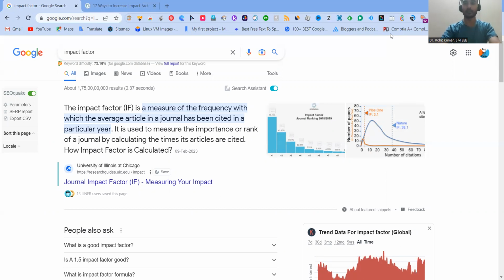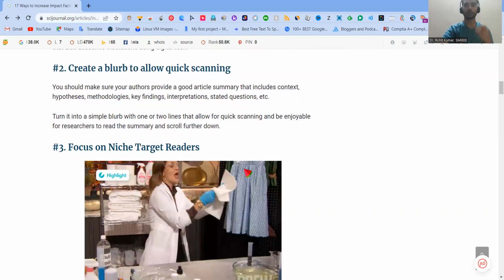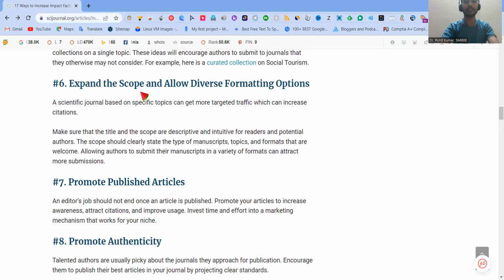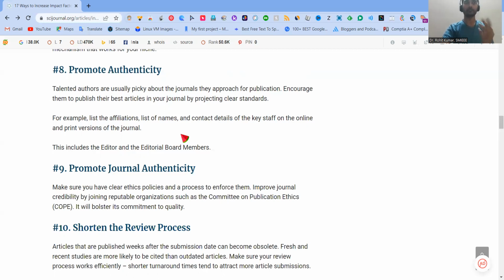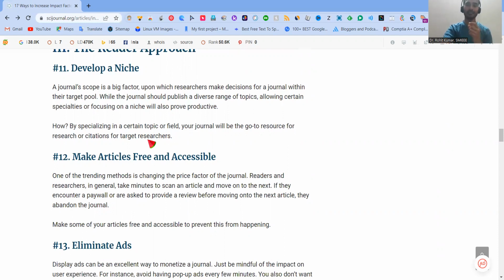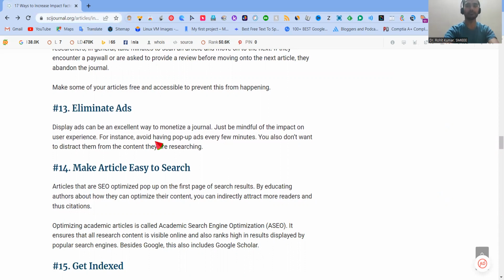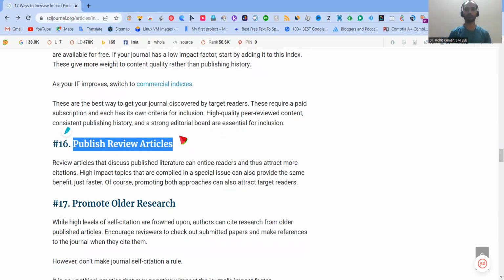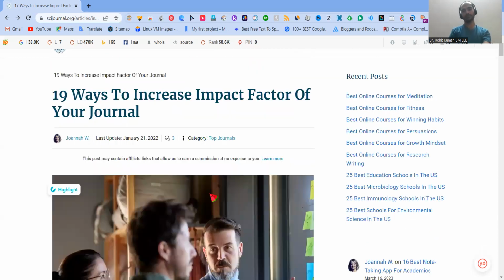Different ways To Influence the Impact Factor of a Journal